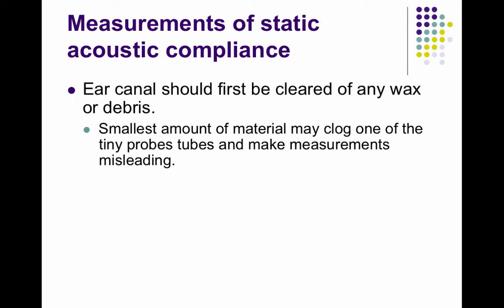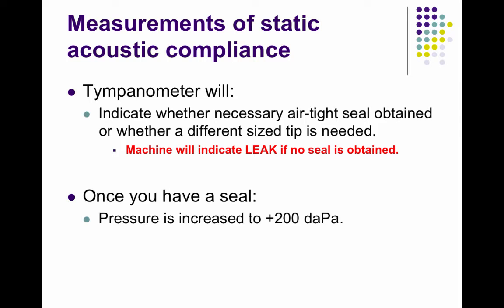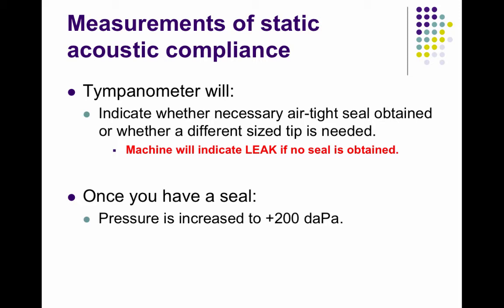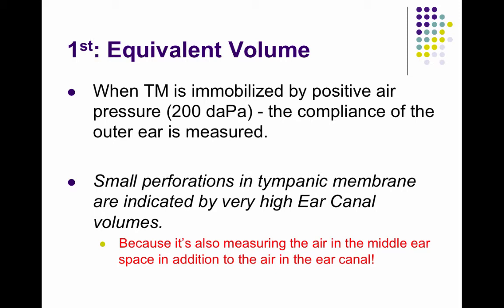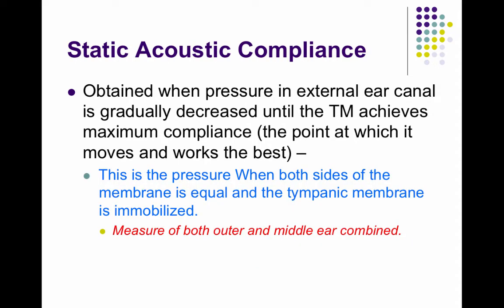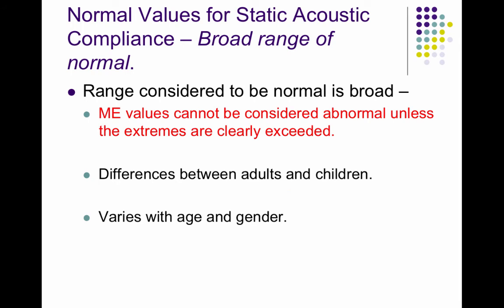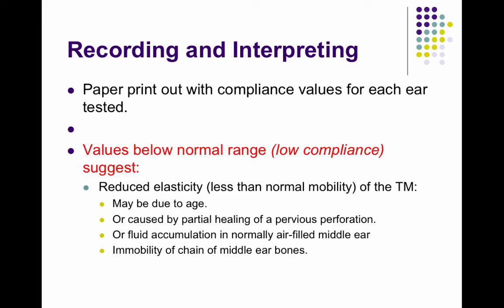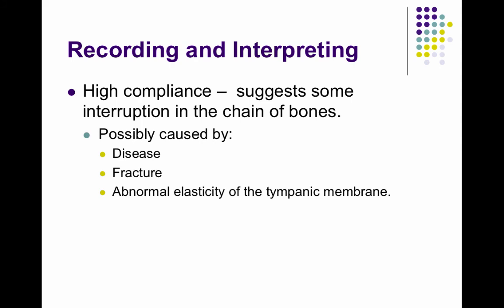Chapter 6 - Part 2 - Tympanometry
Table of Contents:

00:16 -
01:12 - 1st: Equivalent Volume
01:52 - Static Acoustic Compliance
02:17 - Normal Values for Static Acoustic Compliance – Broad range of normal.
02:36 - Recording and Interpreting
03:04 - Recording and Interpreting
03:22 -